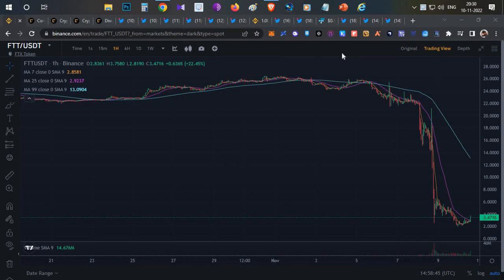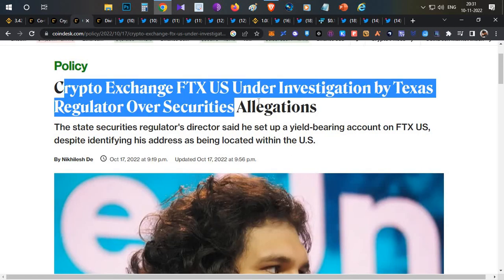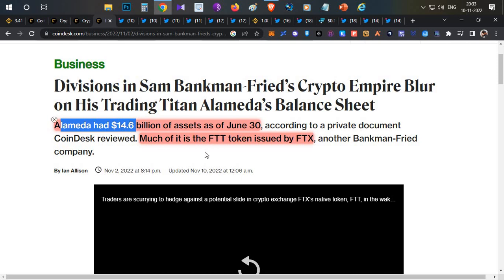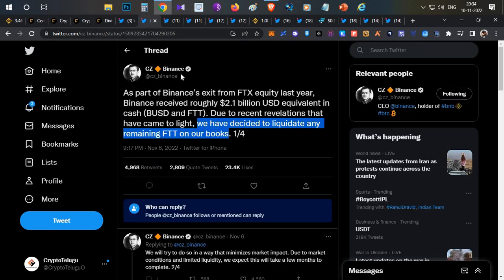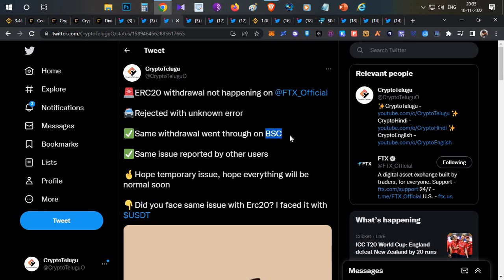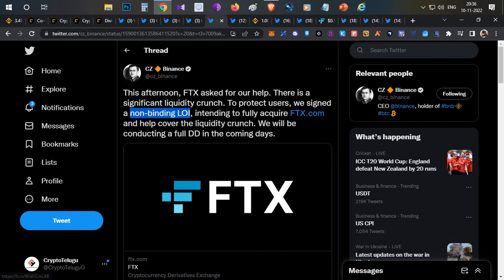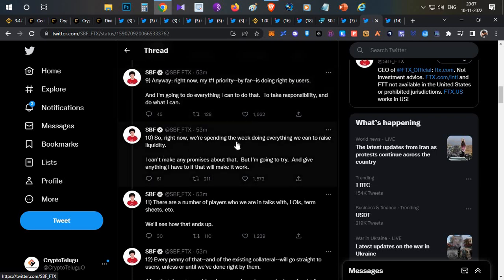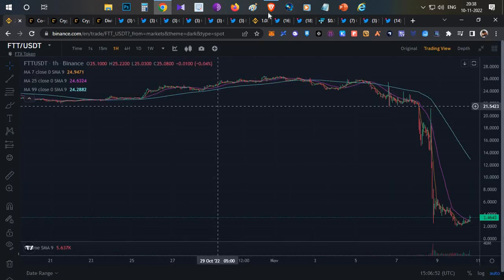🚨 What Happened to FTX & $FTT? Explained & What's Next? English